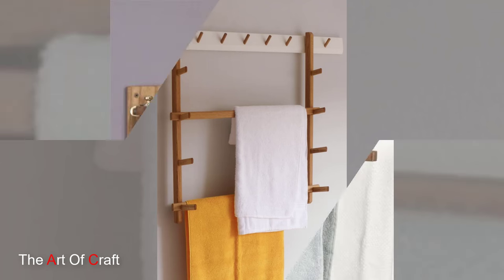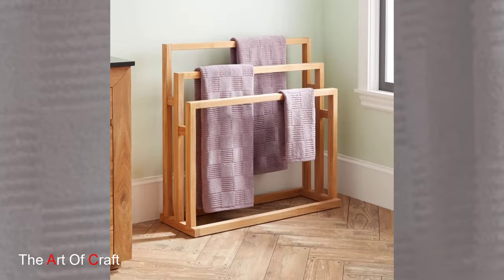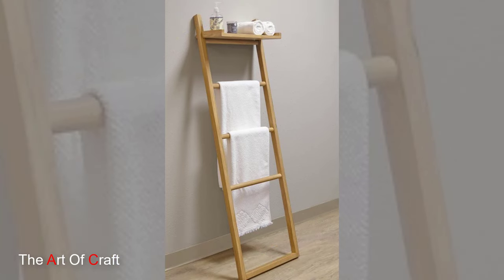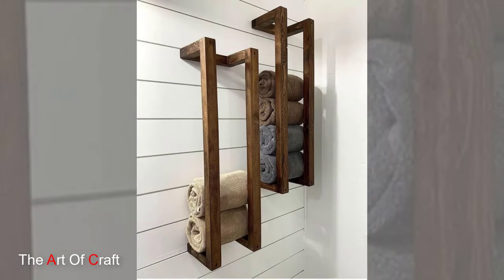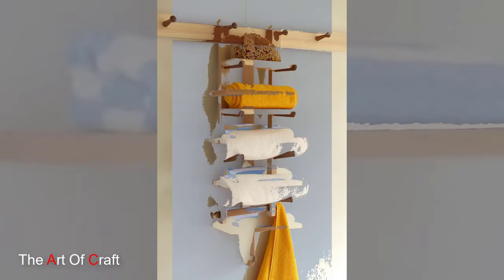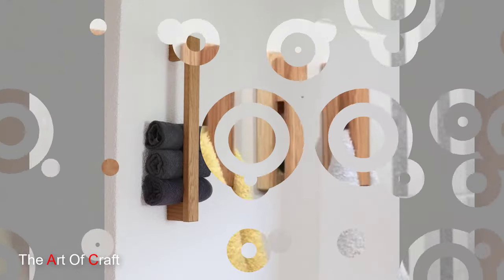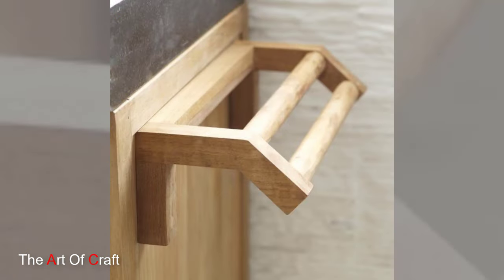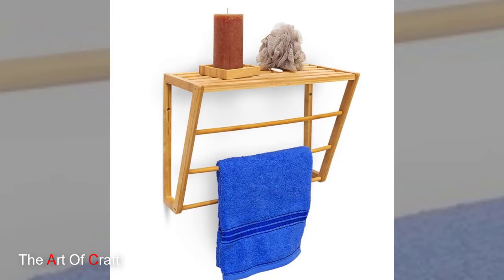75 Wooden Towel Rack ideas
Hello, everyone, and welcome to today's DIY adventure! In this video, we're going to explore the art of woodworking and create a simple yet stylish wooden towel holder. Join us as we delve into the world of craftsmanship and add a touch of natural beauty to your bathroom decor."

 "A wooden towel holder is more than just a functional accessory—it's a statement piece that adds warmth and charm to any bathroom. Crafted from natural wood materials, this versatile holder not only keeps your towels neatly organized but also serves as a beautiful accent piece that enhances the overall aesthetic of your space."